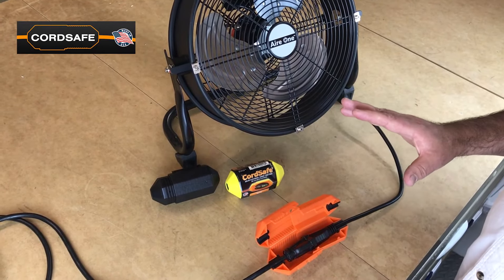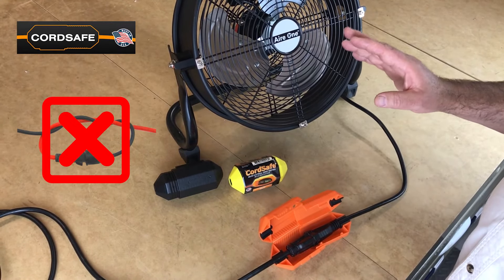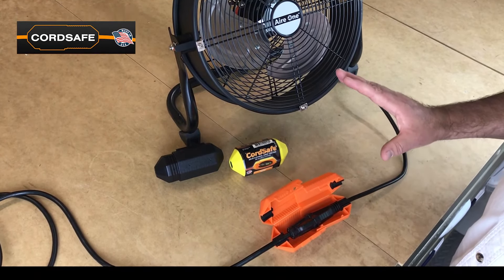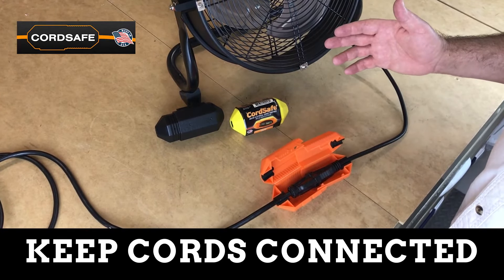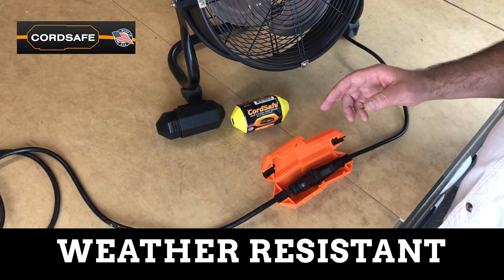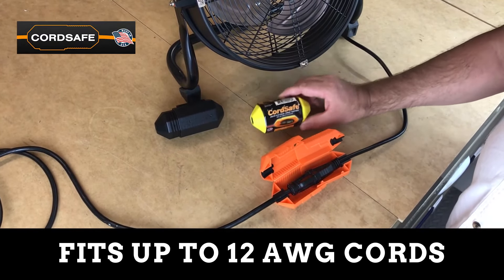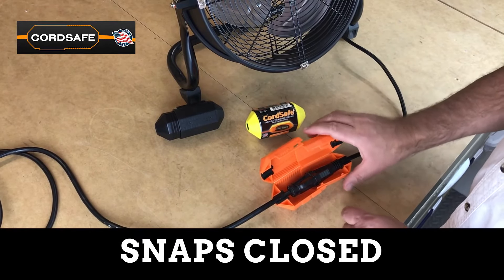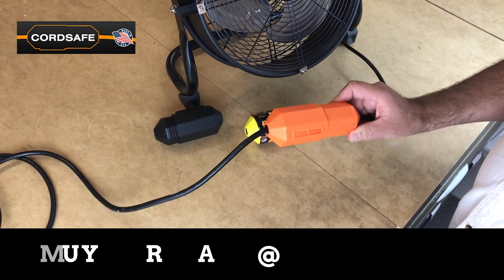Cordsafe Electrical Extension Cord Protective Safety Cover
Indoor/Outdoor extension cord safety/cord management

Whenever using extension cords, it’s extremely important to be safe. If a cord has any signs of wear and tear, do NOT use it even if you are plugged into a GFCI outlet. CordSafe cord management enclosures prevent wear and tear and provide greater safety.

If you are using multiple extension cords or connecting other cords together, the connections points should be protected to avoid being pulled apart, or getting water in them. Never tie 2 extension cords together.

The CordSafe cord connectors are a perfect solution to creating a safe, long lasting connection. The CordSafe connectors take several different sizes of plugs and cords.

They are ideal for those portable fans, tools, av/audio visual installations, RV use and LED outdoor string lights used as Patio Lights now. The CordSafe cord connectors are made of a durable, weather resistant propylene plastic with gasket entry points . . . and they are proudly Made in the USA.

Be Safe – Get CordSafe!